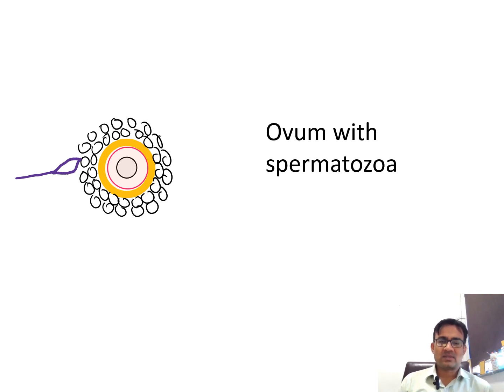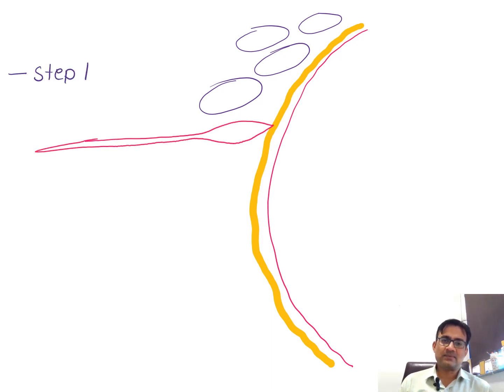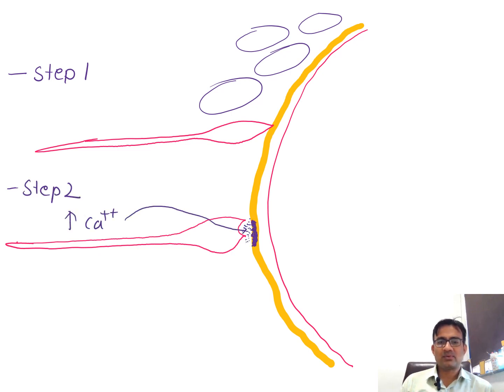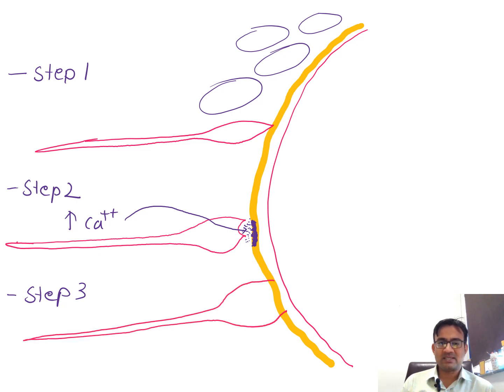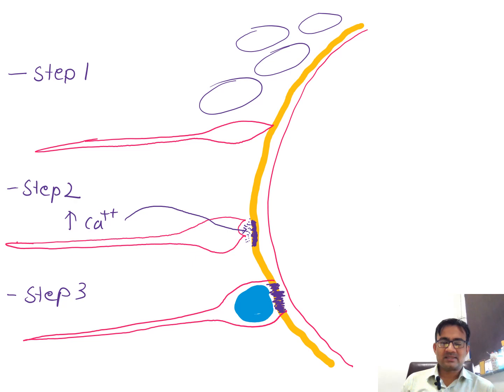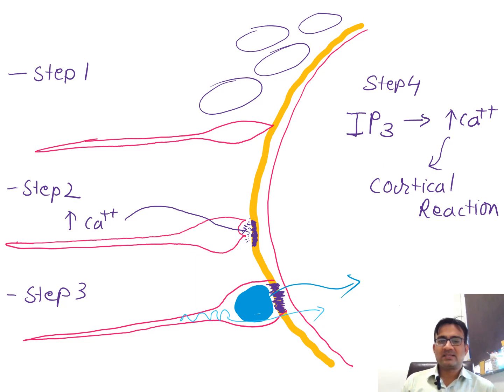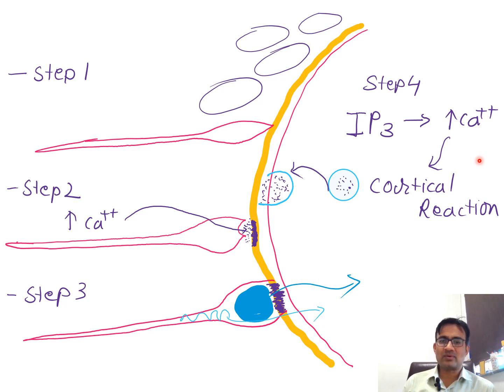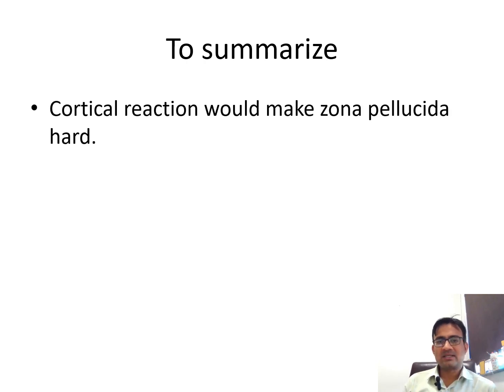process of fertilization